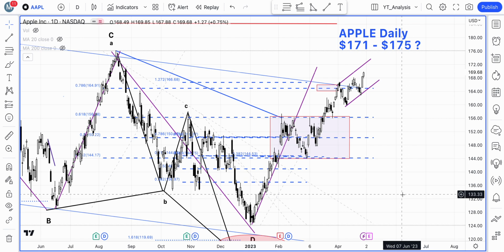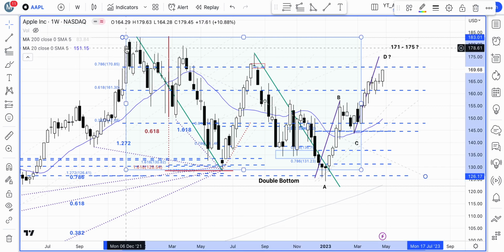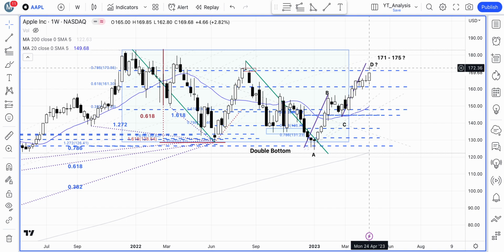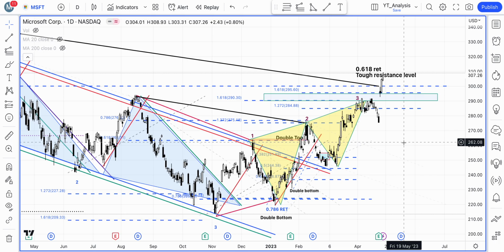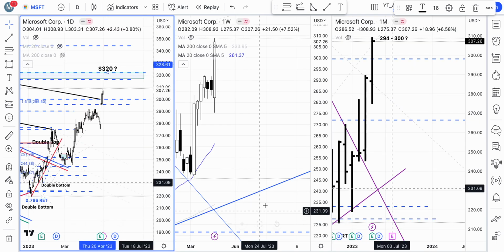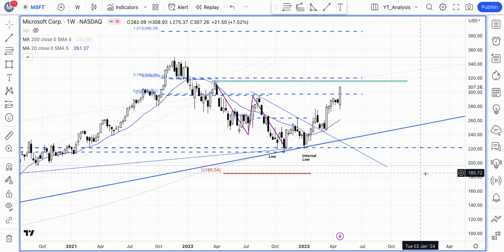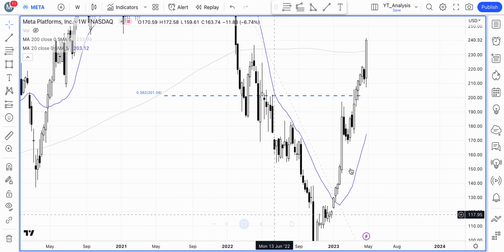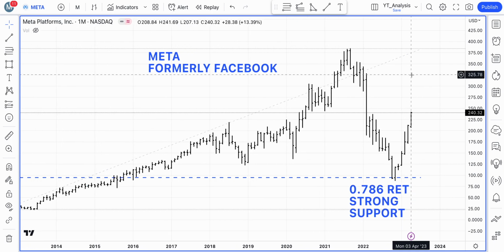AAPL MSFT TSLA and META Stock Analysis stockmarket technicalanalysis key levels - 30 April 23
In this video segment we take a look at the usa stockmarket darling stocks apple aapl microsoft msft tesla tsla and meta facebook from a technicalanalysis perspective. We use patternrecognition and fibonacci analysis for the key pattern formations we are watching for and also the key levels forecasted to look at.